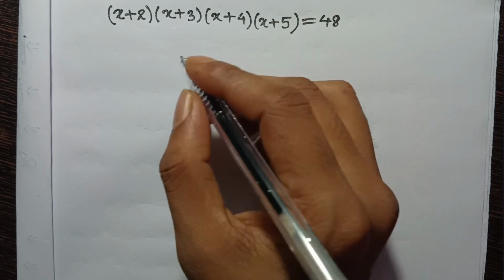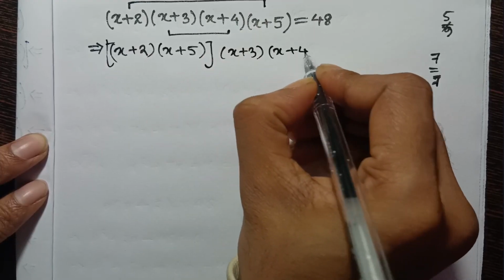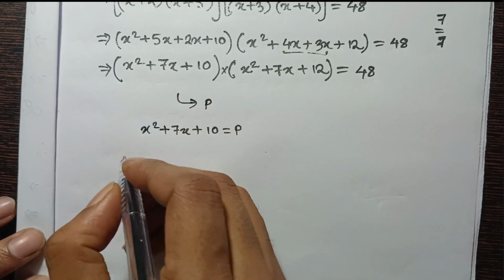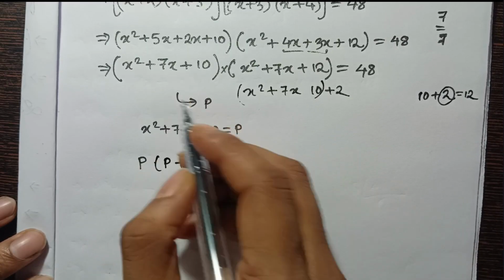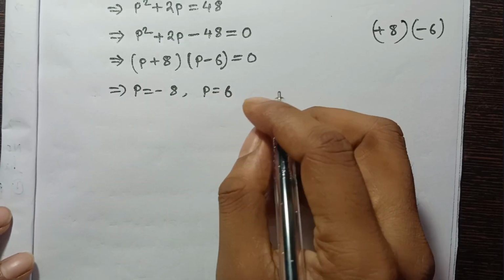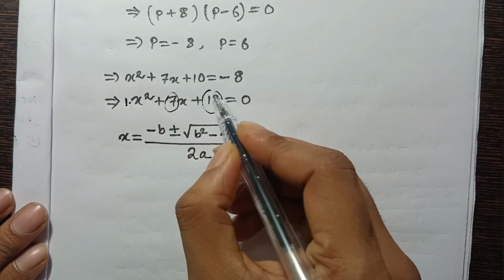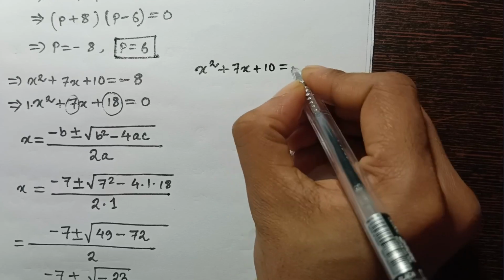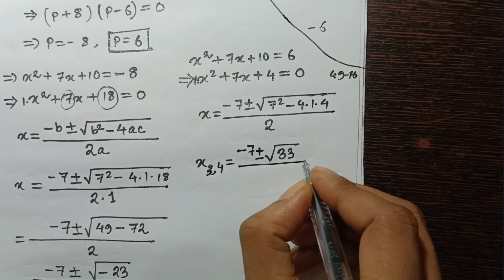This Harvard Entrance Exam Math Question Stumps Students | Olympiad Algebra Solution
Welcome to the channel! In today’s video, I break down a real Harvard University–style entrance exam math question using simple steps and powerful techniques. If you’re preparing for math olympiads, competitive exams, aptitude tests, or Harvard admission interviews, this video will boost your problem-solving skills instantly.

You’ll learn a beautiful algebra trick often used in international olympiad math competitions. I’ll guide you through the logic, common mistakes, and the fastest way to solve this elegant problem.

🔥 What you’ll get from this video:
• Harvard interview–style reasoning approach
• Olympiad-level algebra problem solving
• Shortcut maths tricks for competitive exams
• Step-by-step explanation designed for beginners and advanced students
• Insights useful for entrance exams, olympiads, and aptitude tests